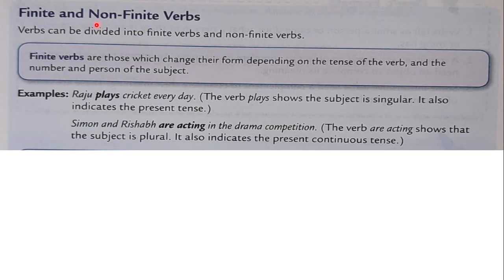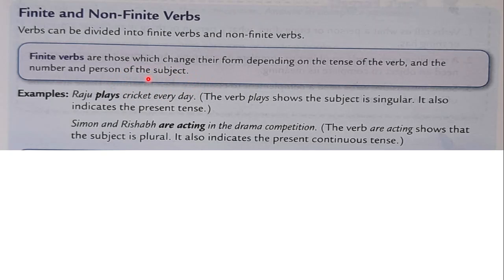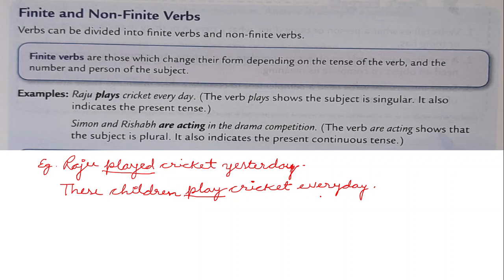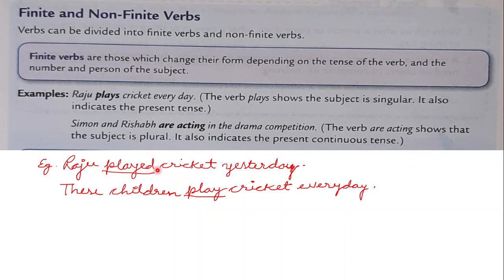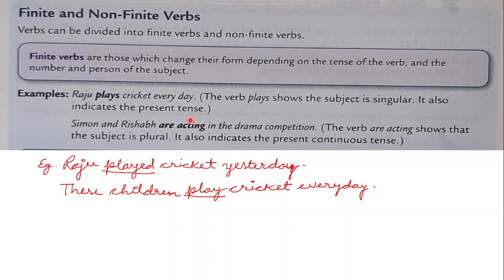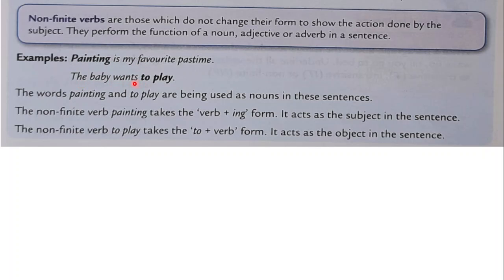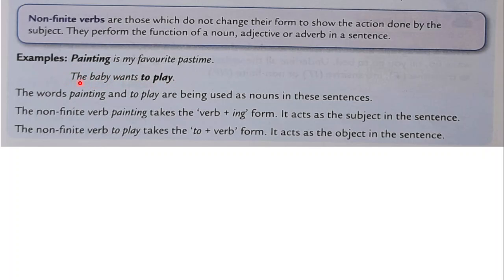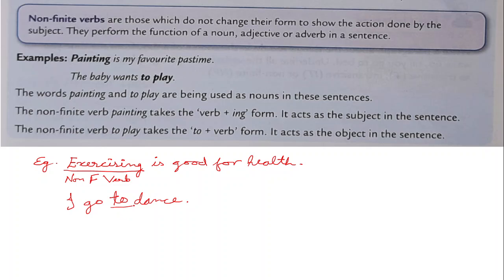Erudite Class 5 English Date 8 Oct, 2020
English Grammar Ch - 11 Verbs - Finite and Non - Finite